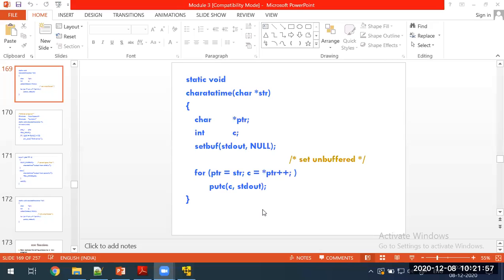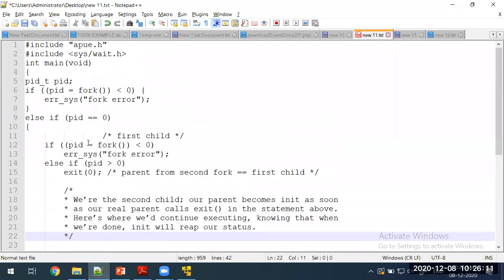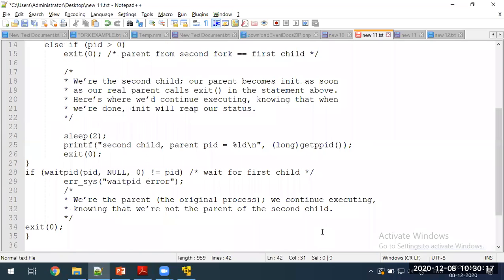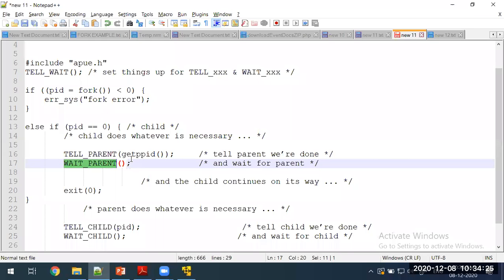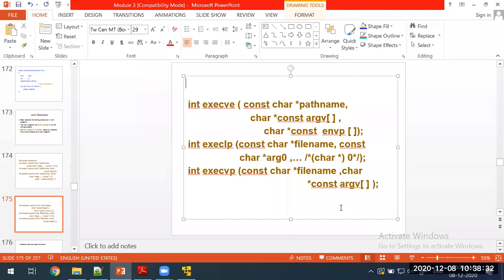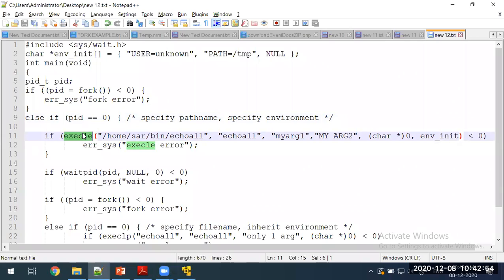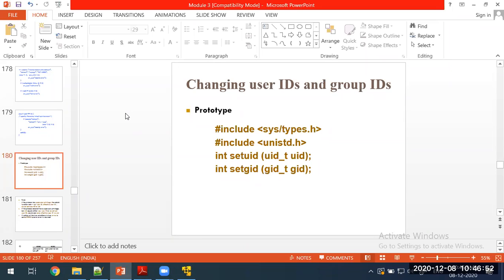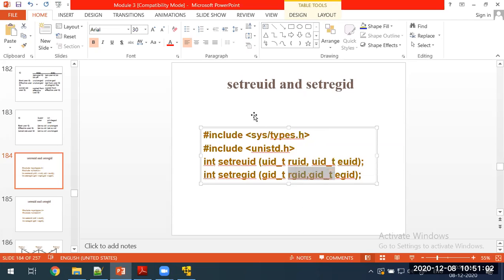JNNCE CSE NM UP Class 29